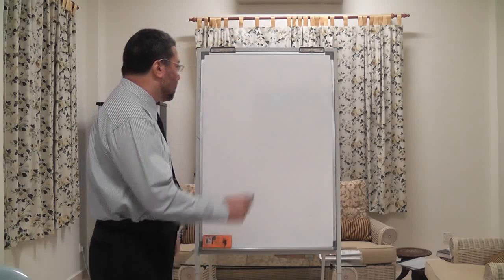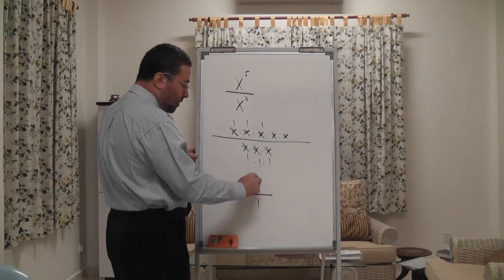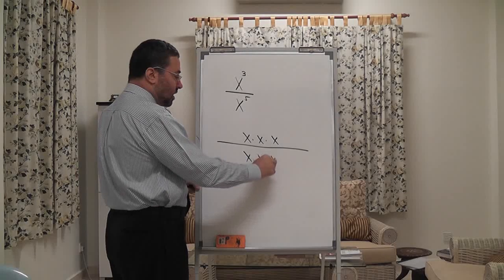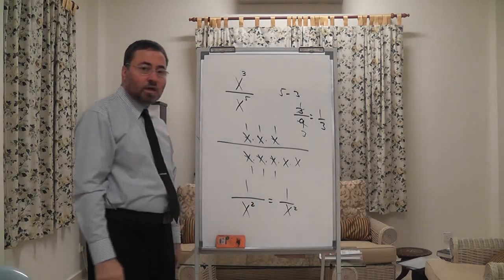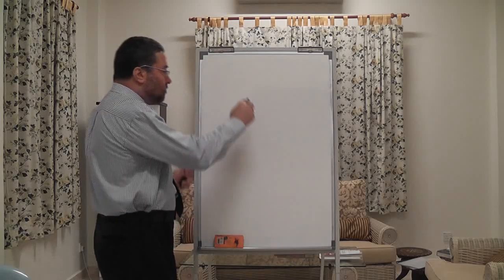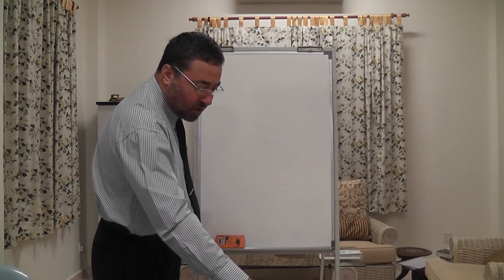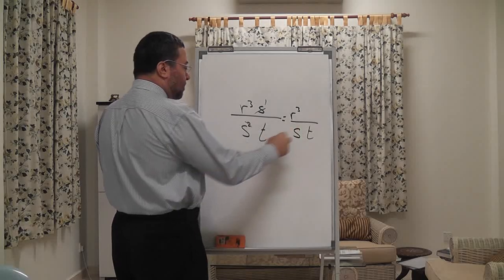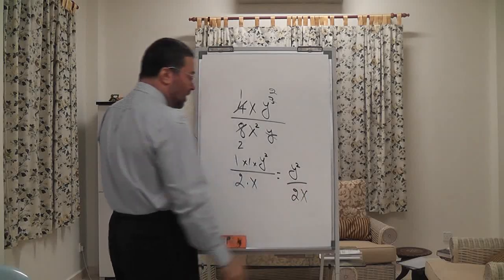alg1/ 6.3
chapter six 6.3